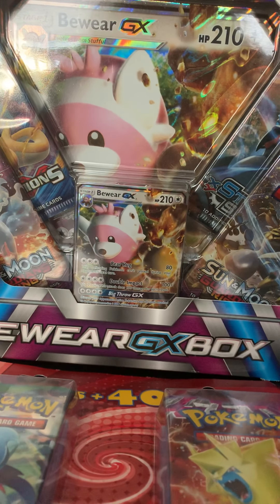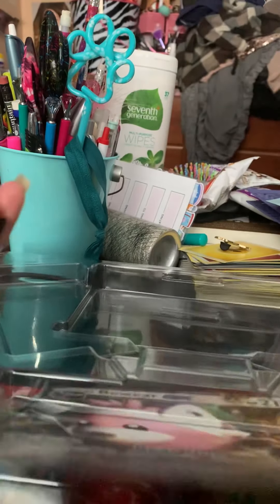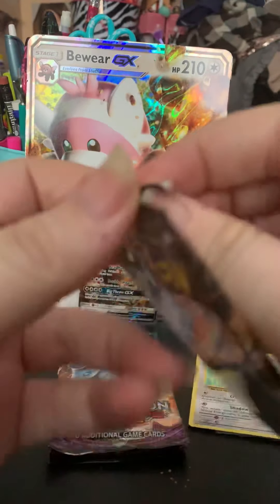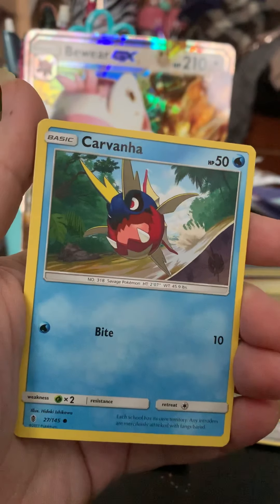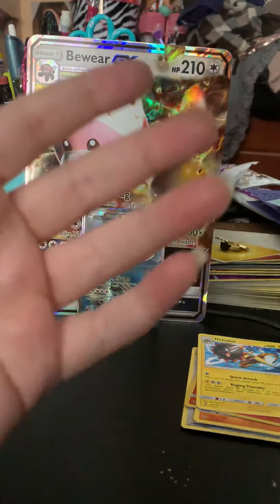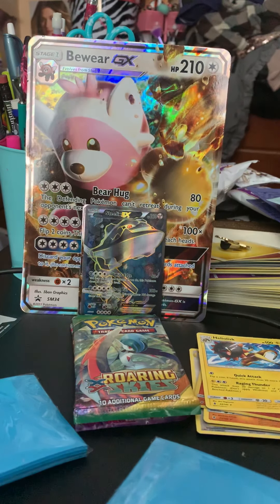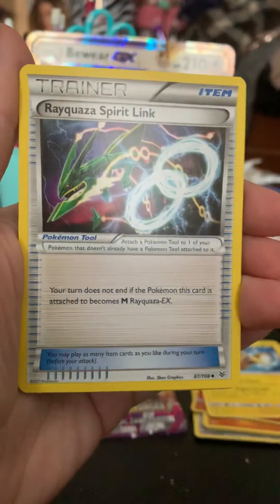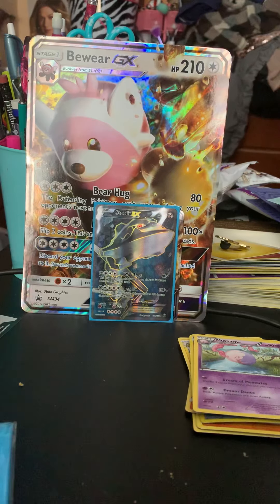Bewear gx box (Pokemon cards) phantom forces and furious fists!